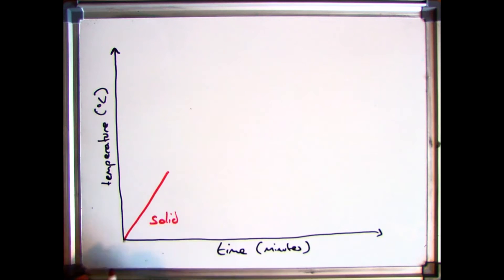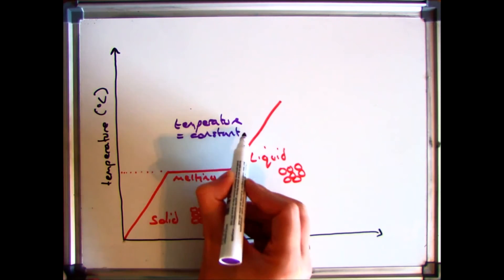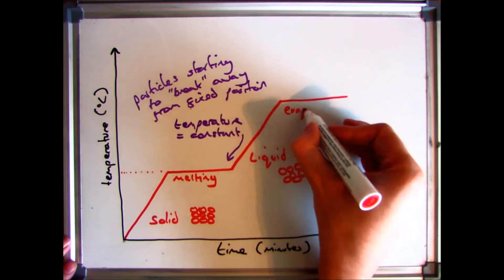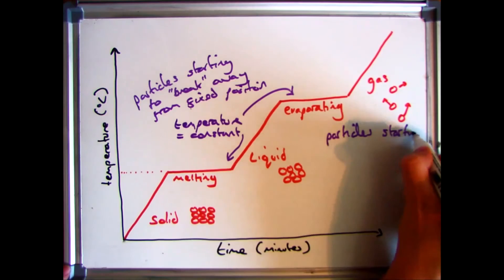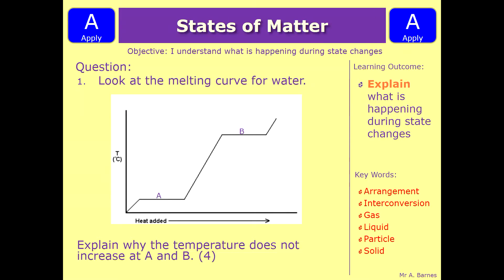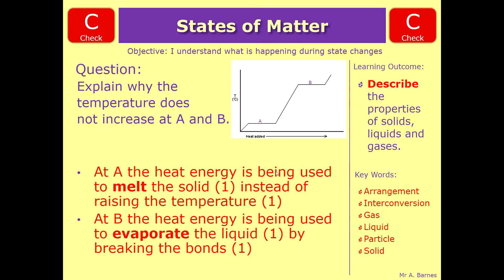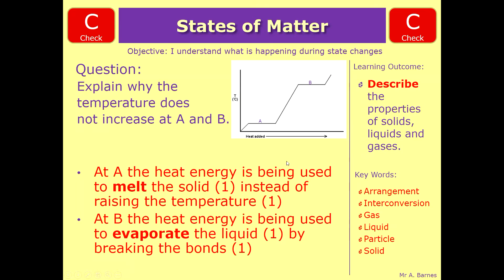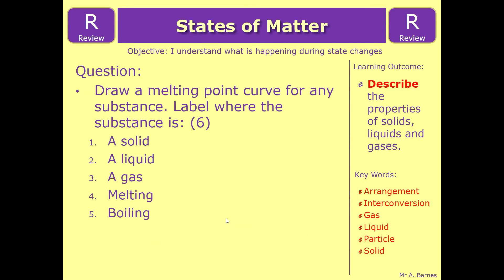GCSE Chemistry 1-9: Changes of State Graphs - Edexcel, OCR and AQA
2.3 Draw and explain melting point graphs and state changes